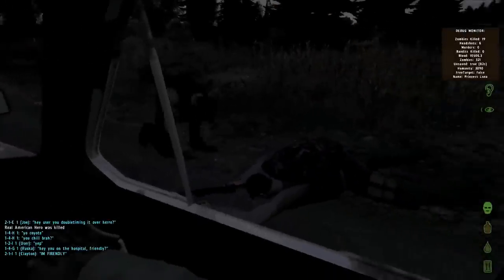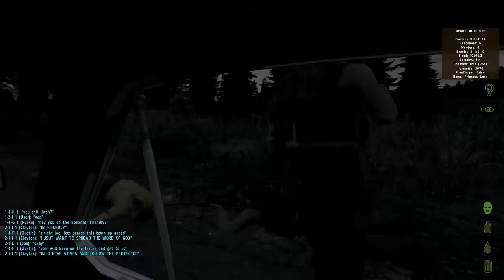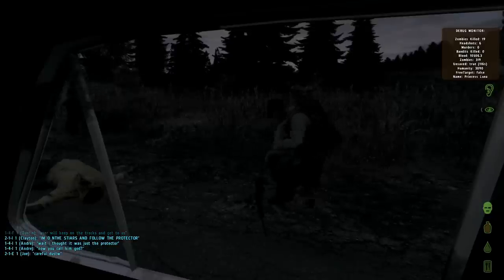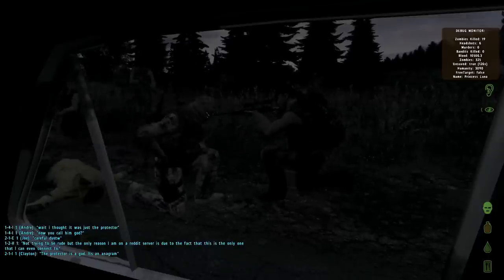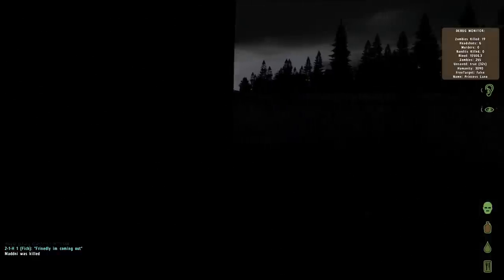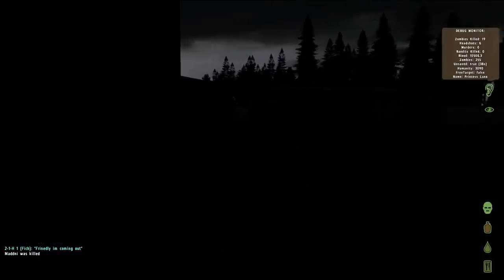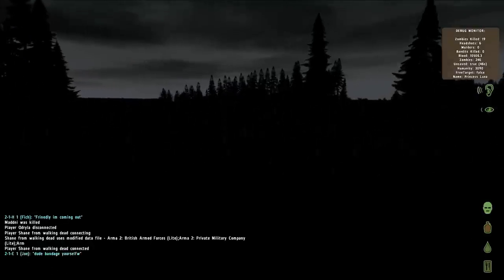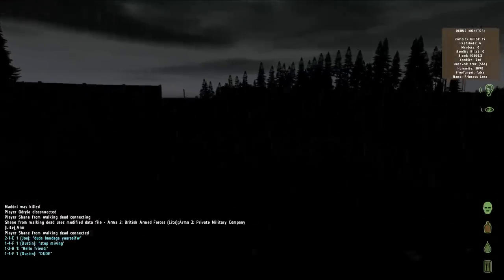The Misadventures of DZRS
Don't loot at night.